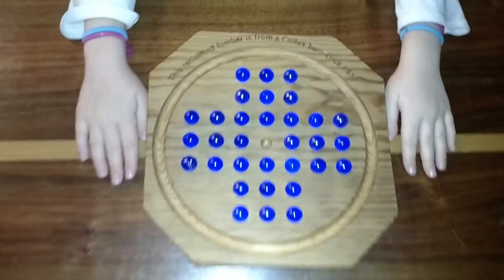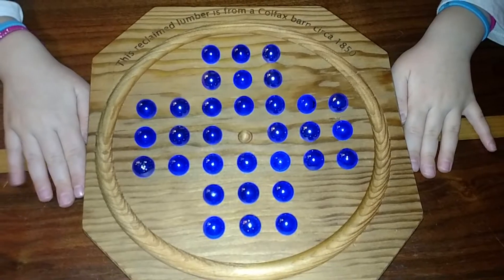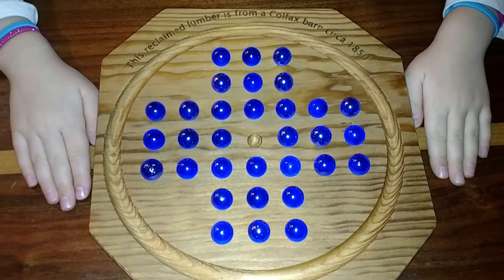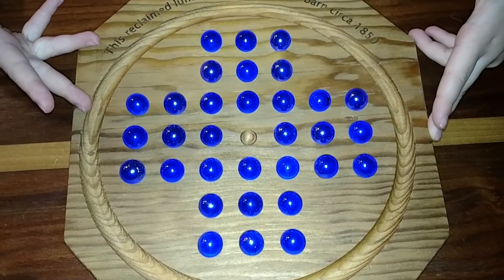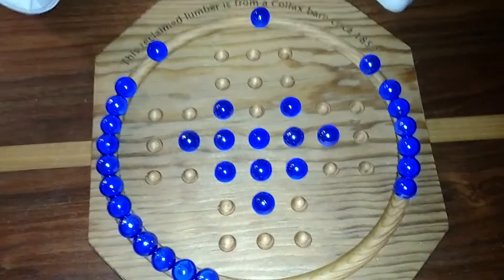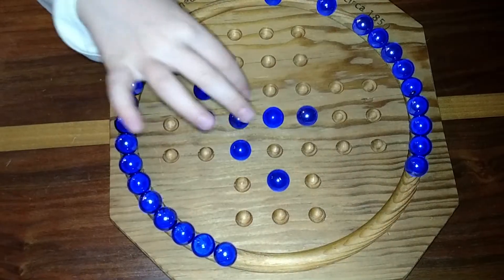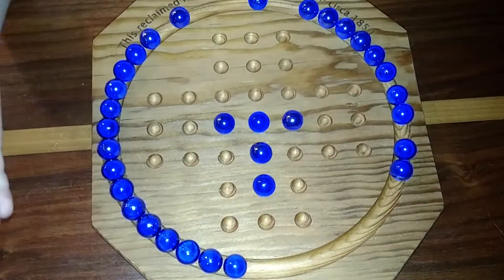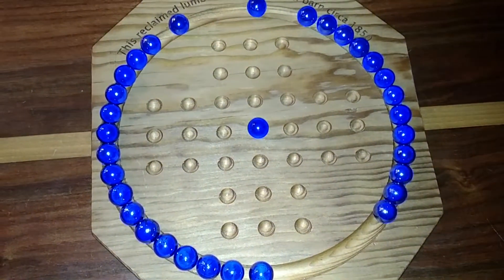Solution for Marble Solitaire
Short video on solving the 32 marble solitaire problem. Game is made on a piece of old barn wood and a CNC router. Some of my favorite tools